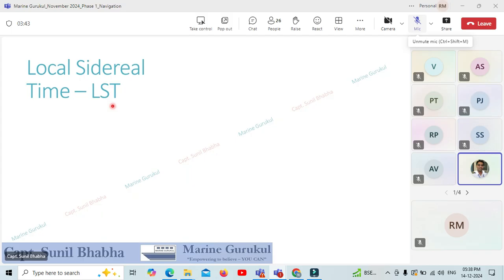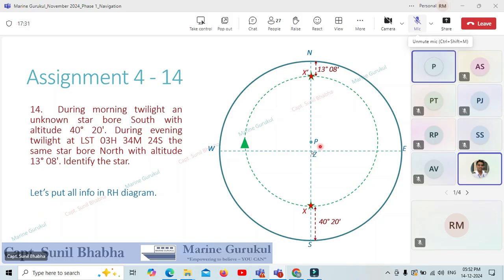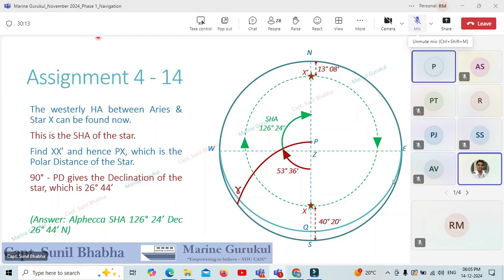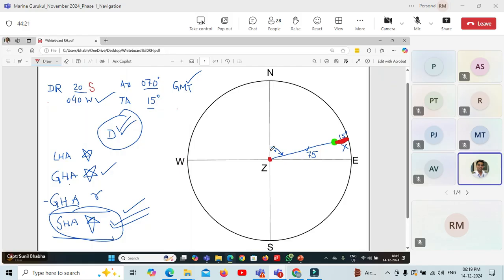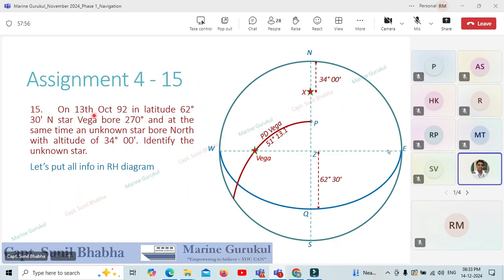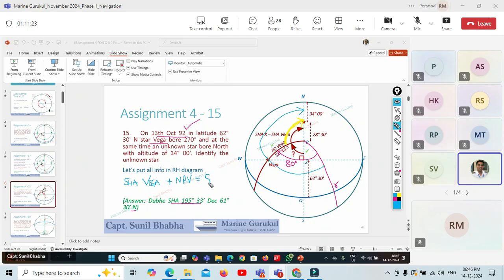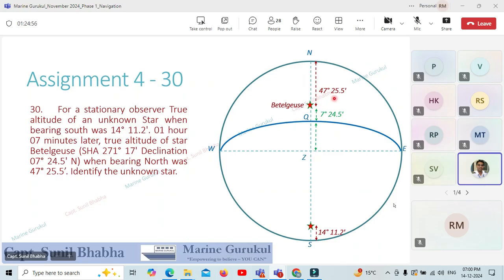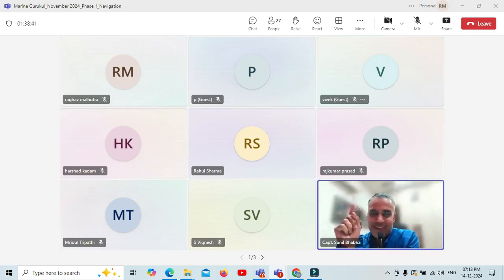Navigation P1 Day 22